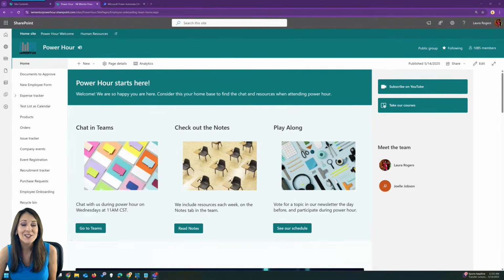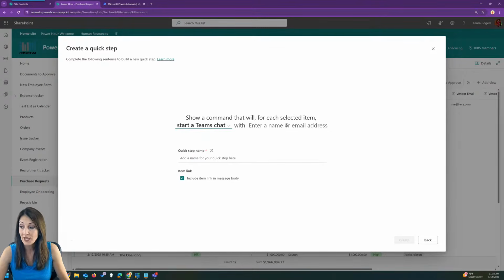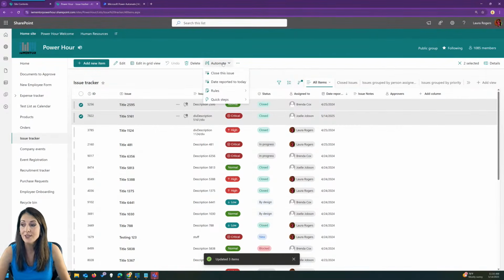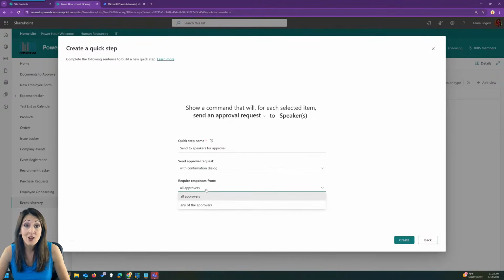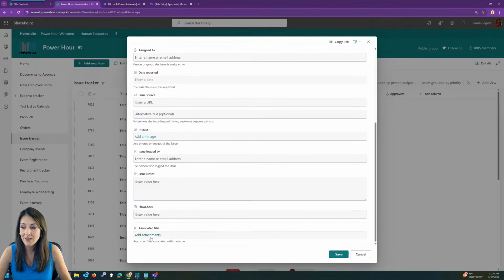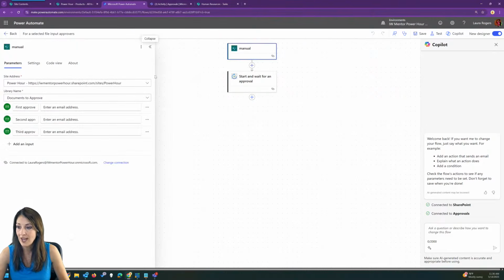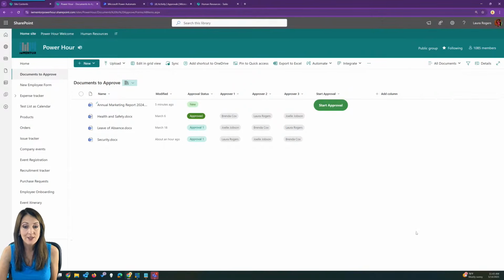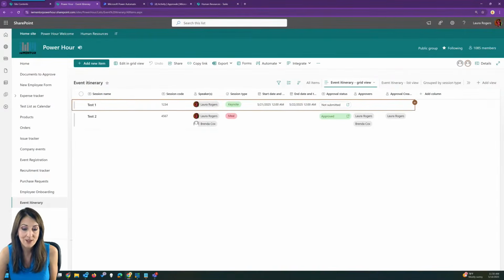SharePoint Quick Steps Explained - Save Time with One-Click Actions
Learn about the quick steps feature and how you can create quick steps in any list or library in SharePoint, to quickly draft an email, start a teams chat, set a value, start an approval, or execute a flow. Associated blog post

Get the newsletter and cast your vote for a topic!